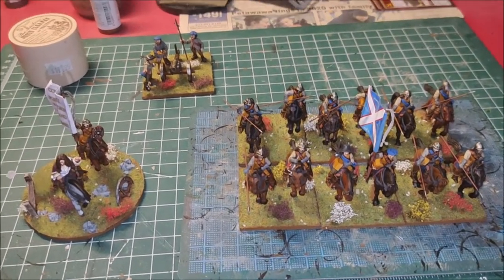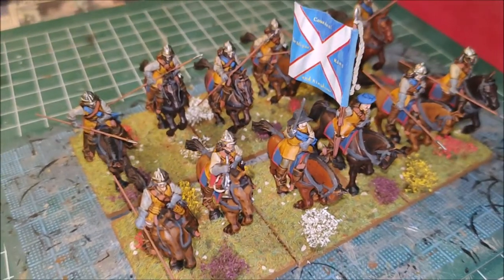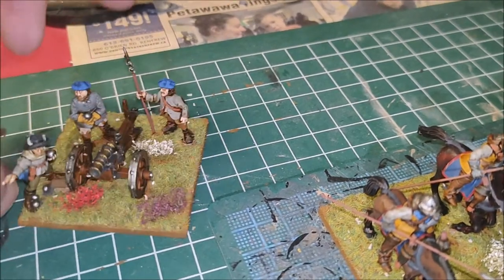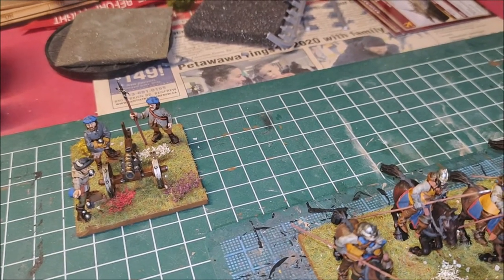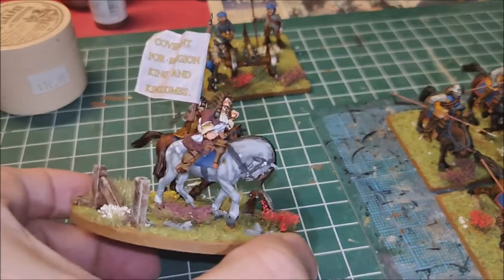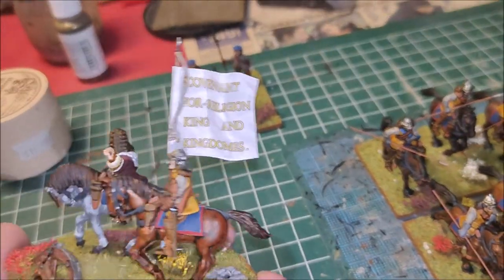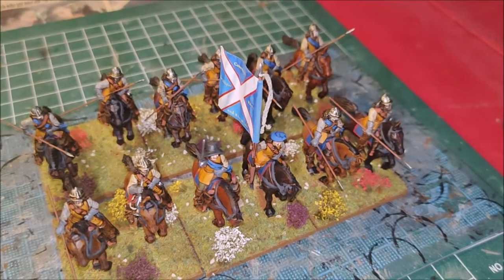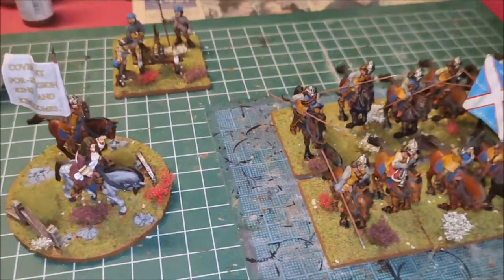Hobby Update: More Pike and Shotte Covenanters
In the past few weeks, I've managed to finish another commander, Sir John Campbell, 1st Duke of Argyll (or could be his son, John, also in the movie Rob Roy!) a unit of 12 Scots lancers and I 'found' an extra robinet gun so now I have 3 light guns total.    Currently working on:  Frazer's Firelocks (Commanded Shotte)